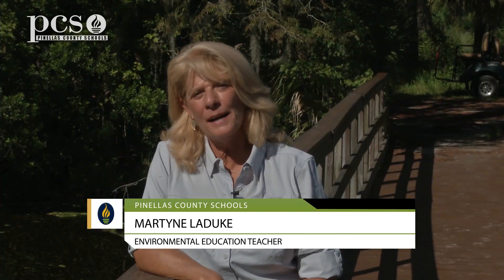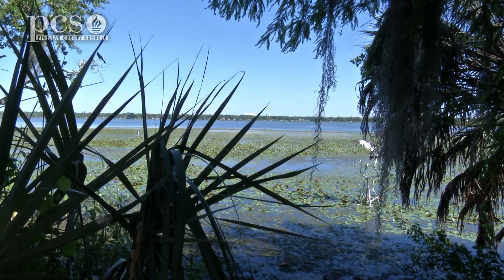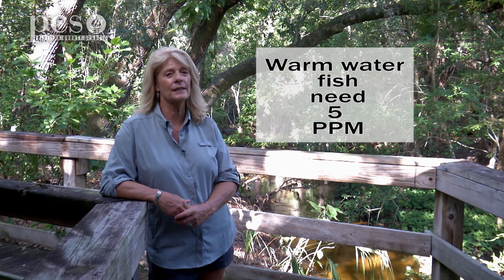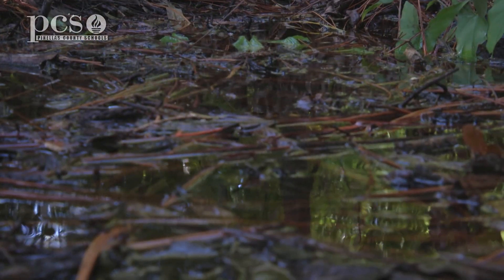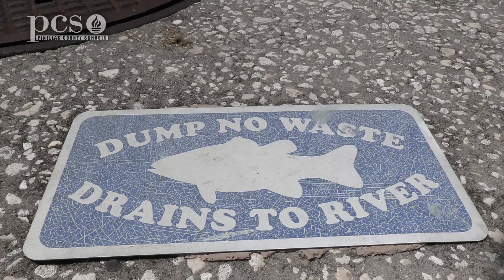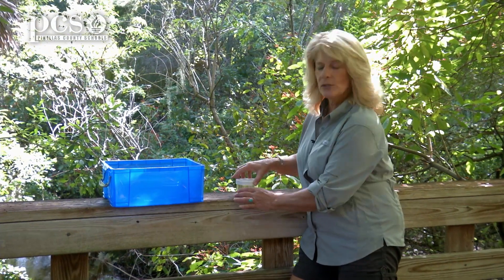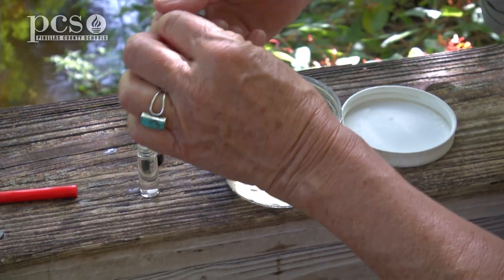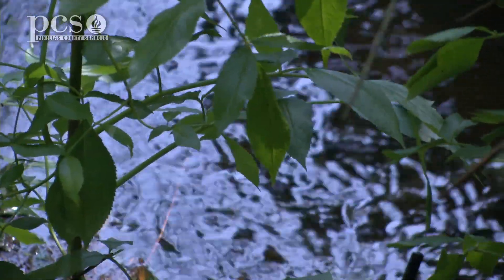How temperature and oxygen levels impact the health of fresh water!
In episode three of "All About Water", we learn about the impact of temperature and oxygen levels in fresh water. Plus, we conduct a water testing experiment examining the temperature and oxygen levels at a local stream.